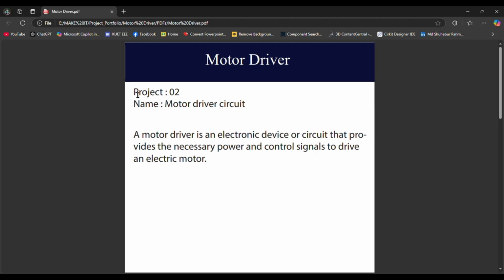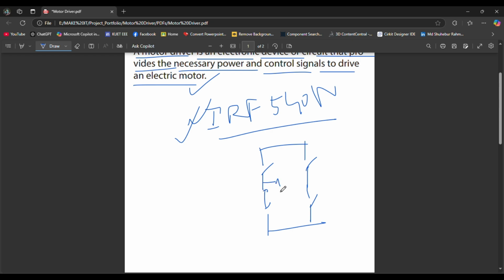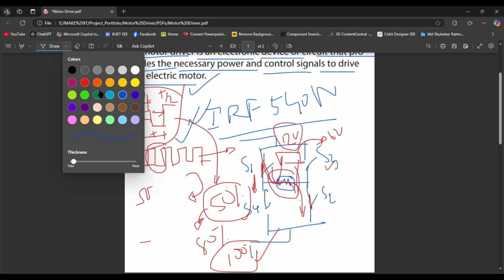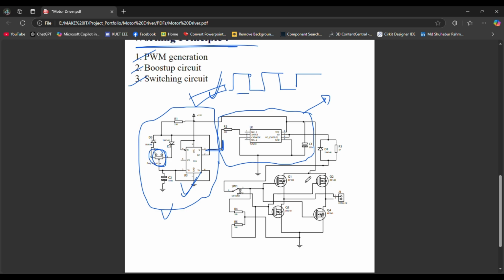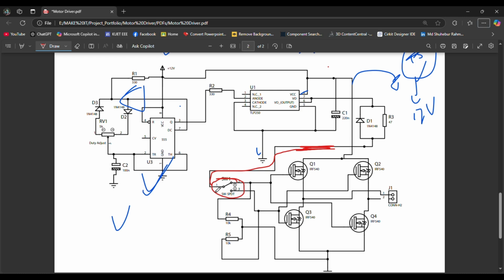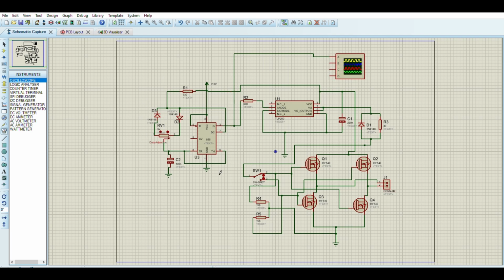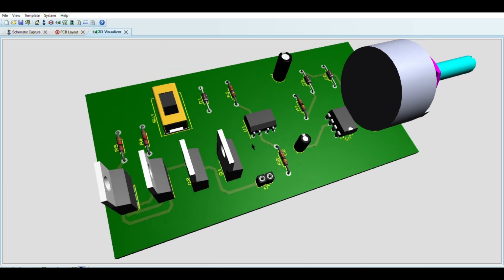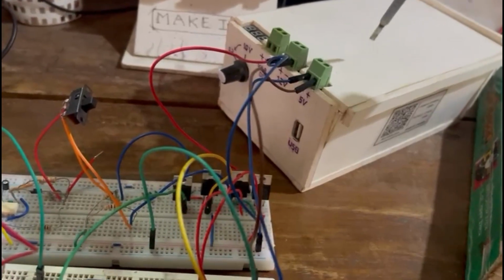Motor Driver Circuit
I’m excited to share my latest project – a fully functional motor driver circuit! 🛠️ This circuit is designed to control motor speed and direction with high efficiency, smooth speed control, and robust design. In this video, I'll walk you through the design, features, and performance of the circuit, showcasing its potential applications and future projects. 💡🔋